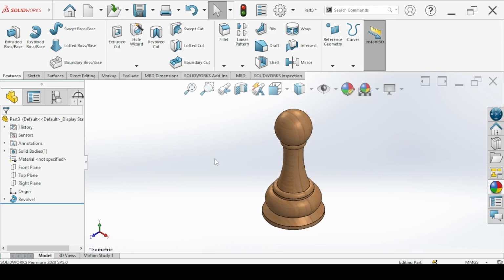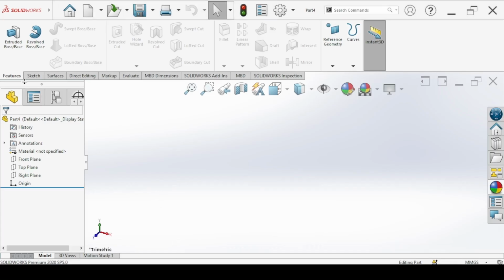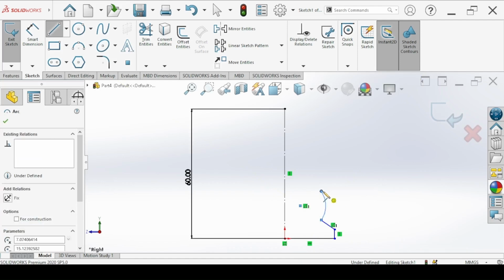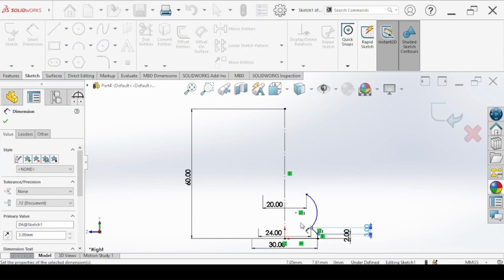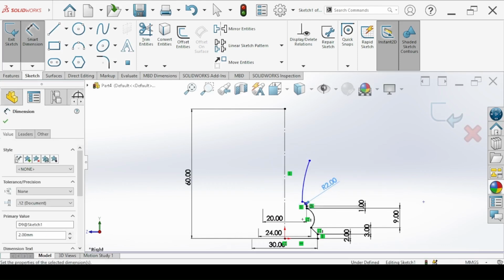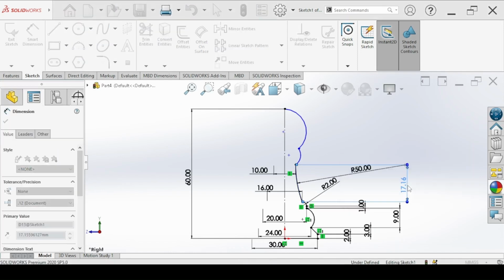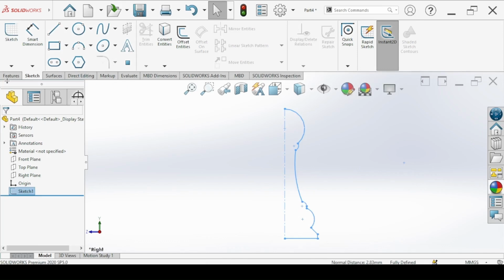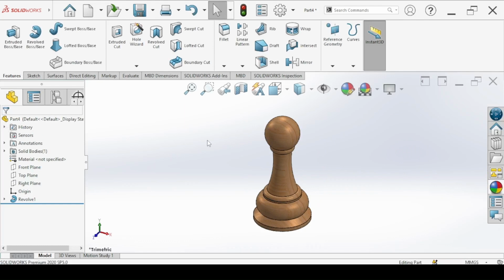How to model a Chess Pawn piece using SolidWorks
This beginner-friendly tutorial walks you through every step of sketching, constraining, and revolving to get a perfectly smooth and realistic pawn design.

Whether you’re a CAD/CAM student, SolidWorks beginner, or just exploring 3D modeling, this tutorial gives you solid fundamentals that apply to any professional workflow.